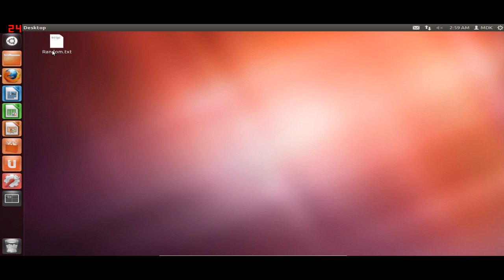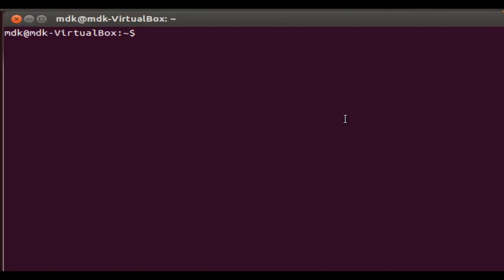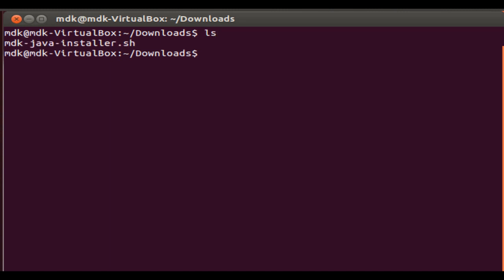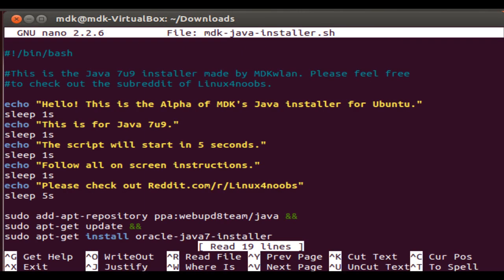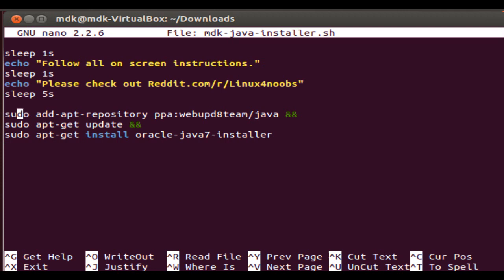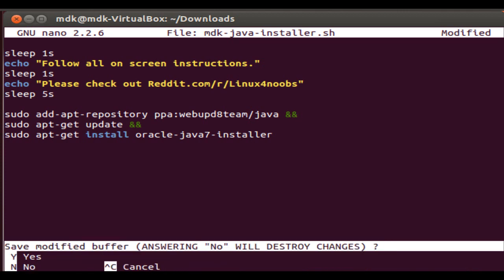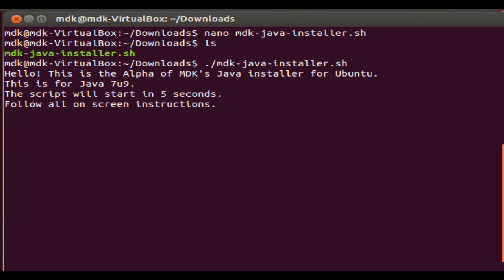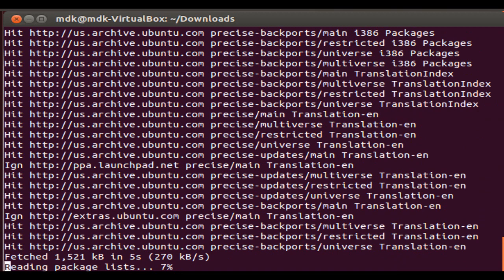[HOW TO] Installing Java on Ubuntu (easy mode)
This will download the most up-to-date version of java. For example as of 01/9/2013 it will download 7u10. Enjoy! -MDK

If you want to do it the manual way please check out my previous video.
If not go here and check it out. Thanks!